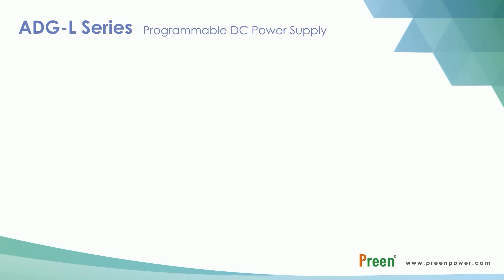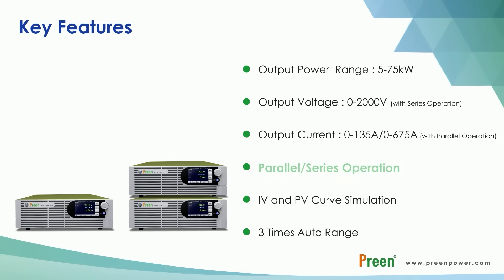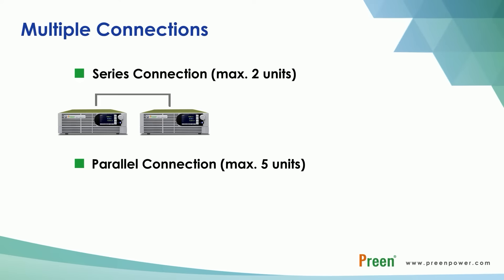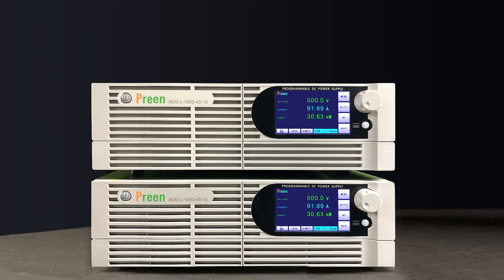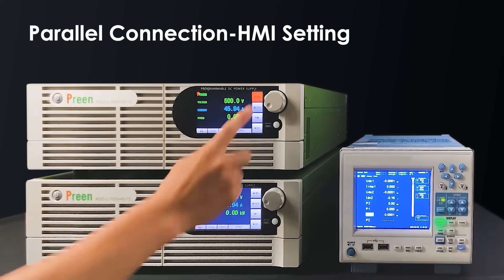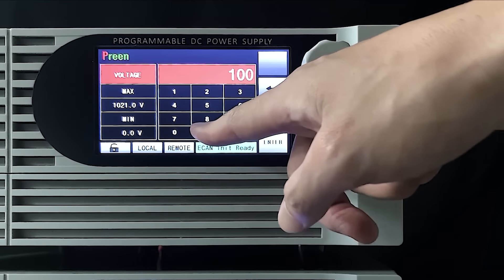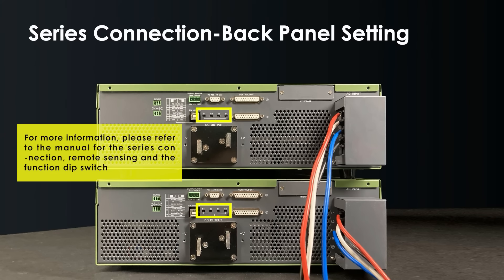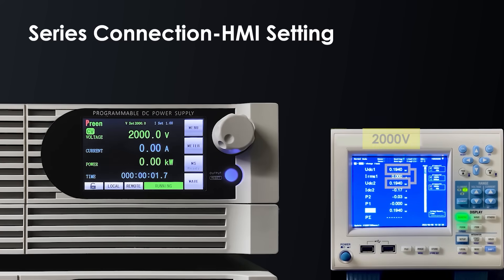ADG-L series Programmable DC Power Master/Slave Operation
ADG-L 's output voltage can deliver up to 2000V by series connection with 2 units. The total output power can be up to 75kW by parallel connection with 5 units.
Each unit can be set as the Master or the Slave, which could provide more flexibility for users to apply in different situation.